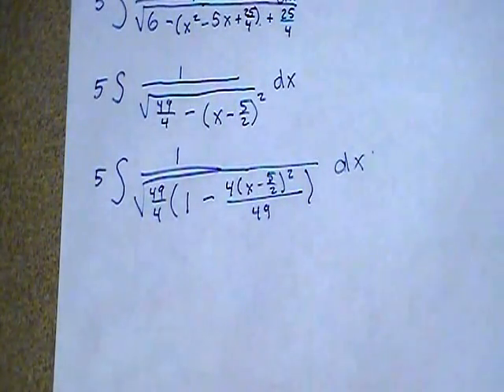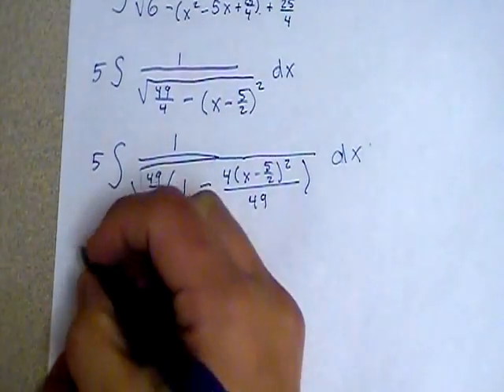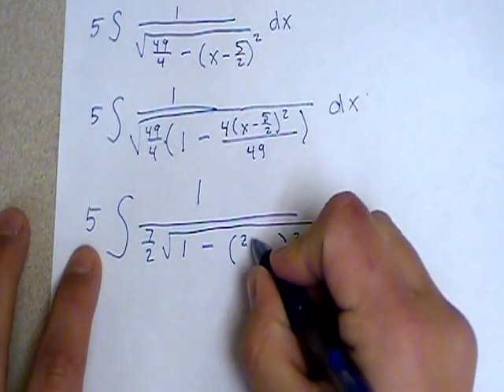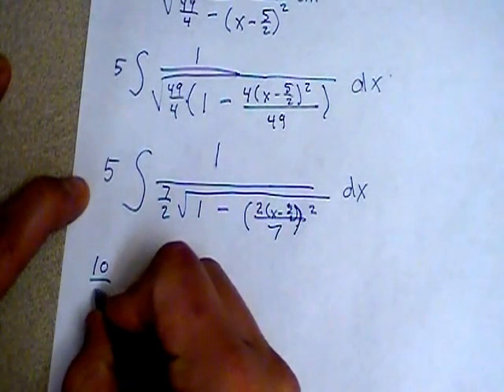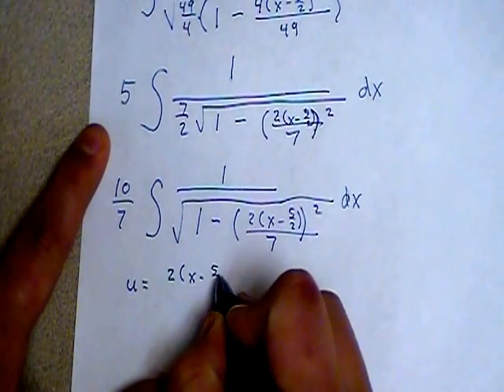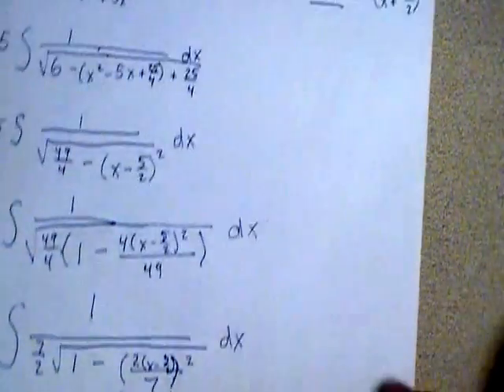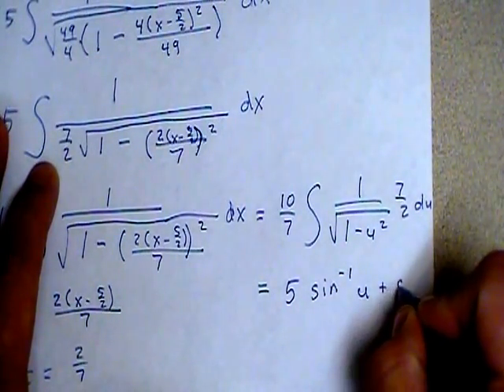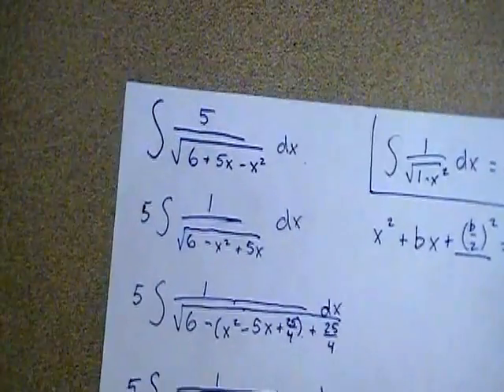6.1: Completing the Square before Integrating (Part 2)